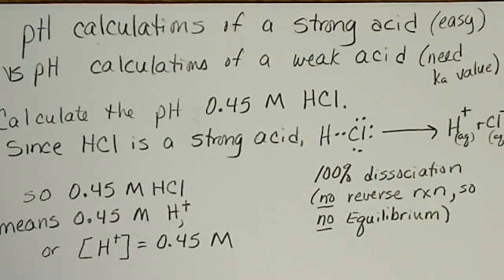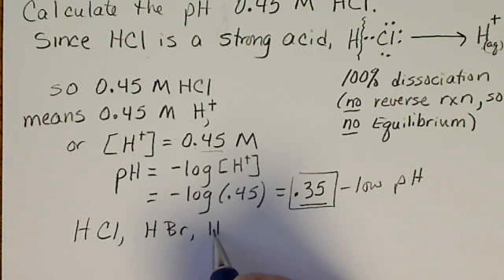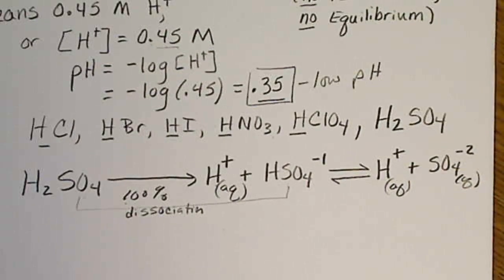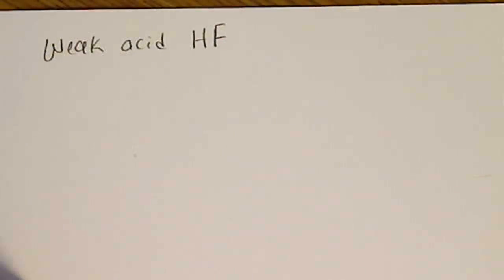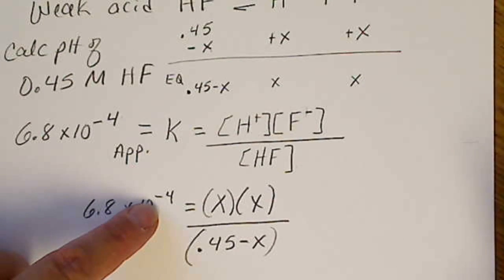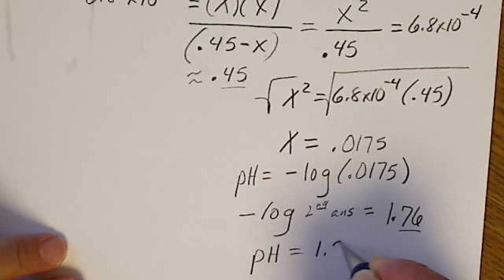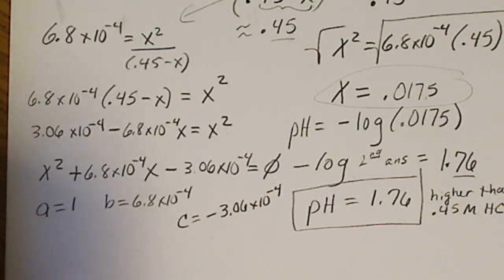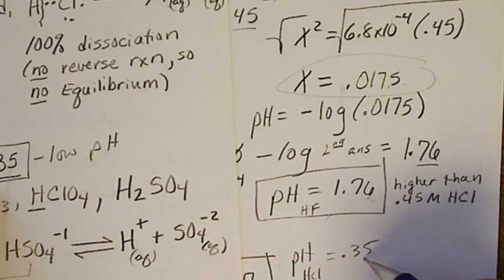pH calculations of a STRONG acid vs. WEAK acid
compare the pH calculation of a strong acid vs a weak acid